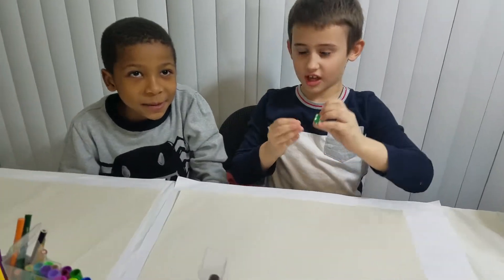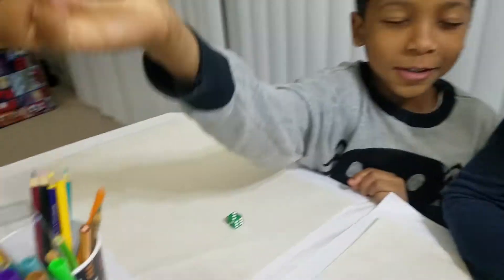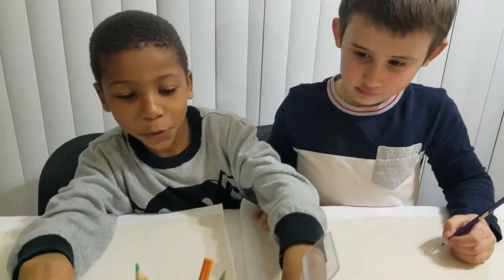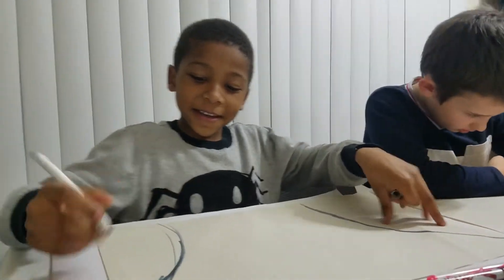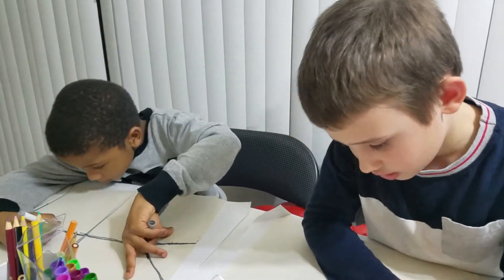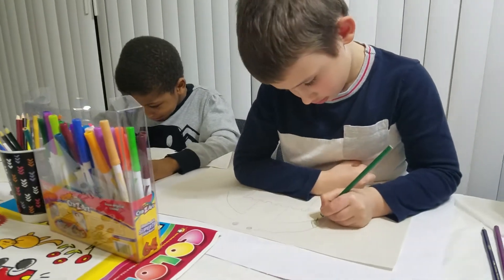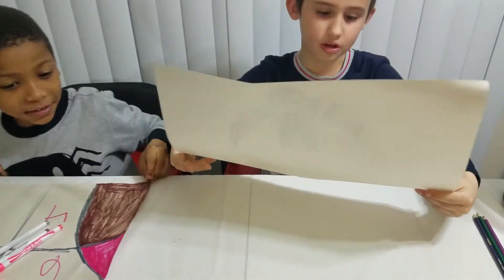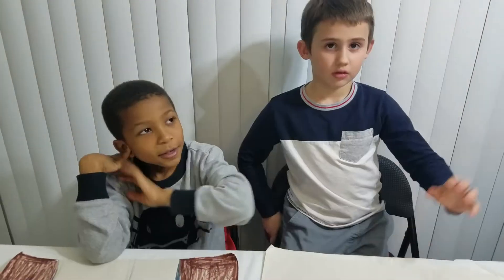8th 3 Three Colors of Markers Challenge Fun Drawing Game Kids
8th 3 Three Colors of Markers Challenge Fun Drawing Game Kids